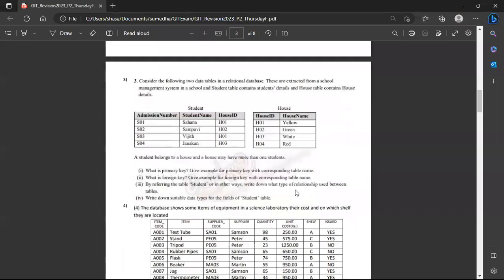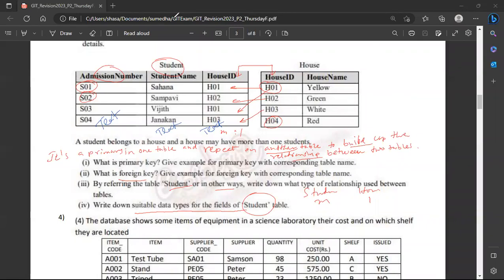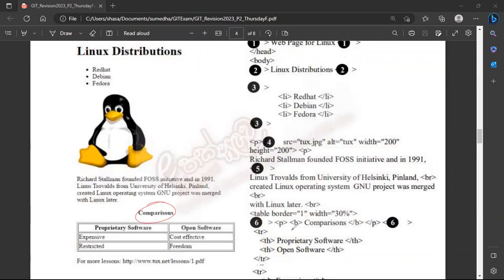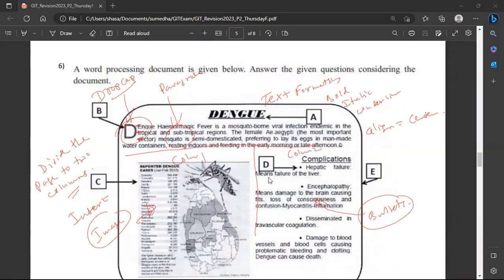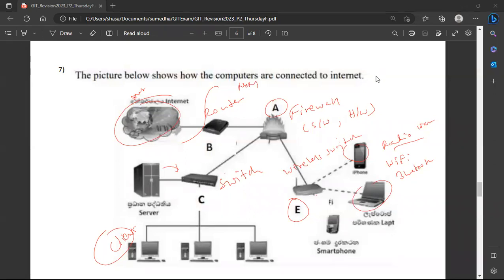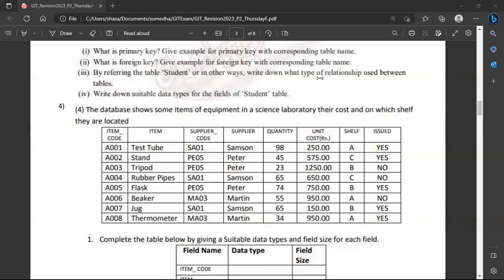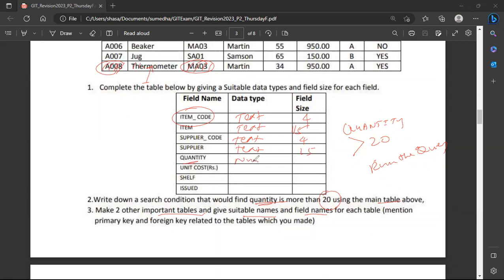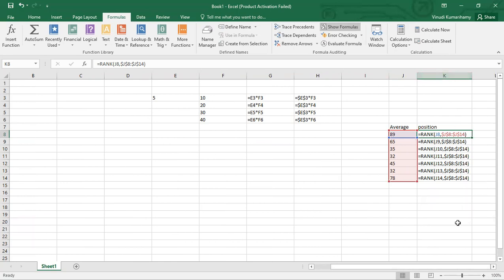GIT Revision part2